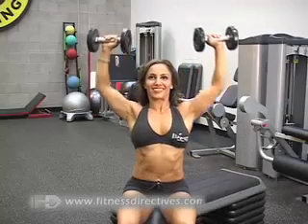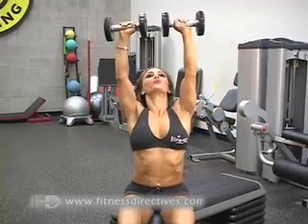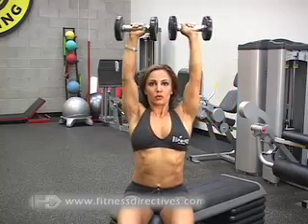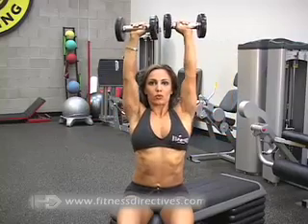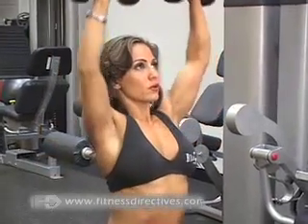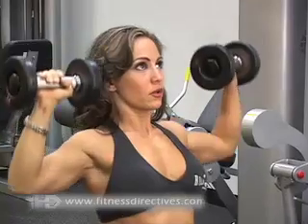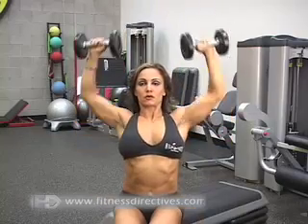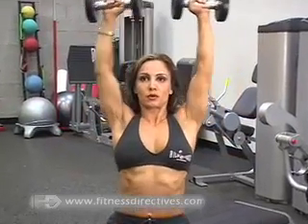How to Do Dumbbell Shoulder Presses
On a stable bench or seat, sit upright keeping  your torso lifted, and abs tight.  This  can avoid stress to the lower back.

While holding your dumbbells, start with your arms at just beyond a  90-degree angle, and then press the dumbbells up to meet while extending your  arms fully to draw an upside down "v" over your head.

Exhale through your mouth on the press, and  inhale through your nose as you bend your arms back into the 90-degree angle to stretch.